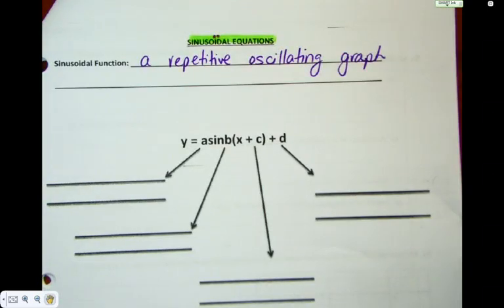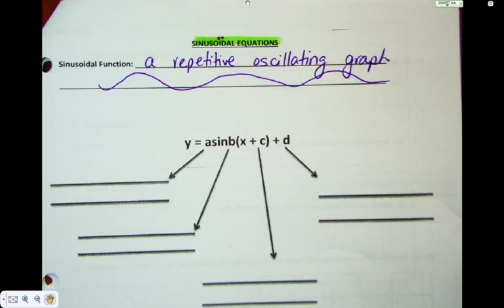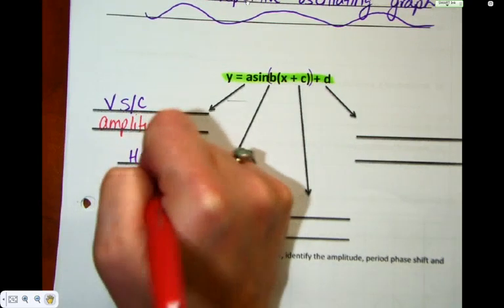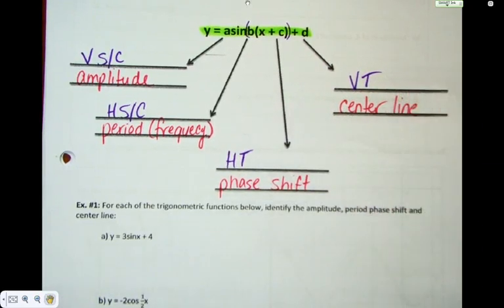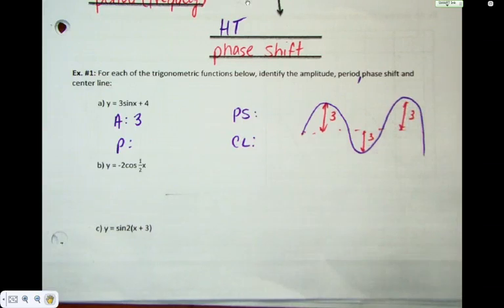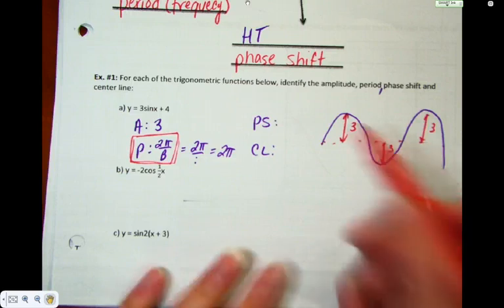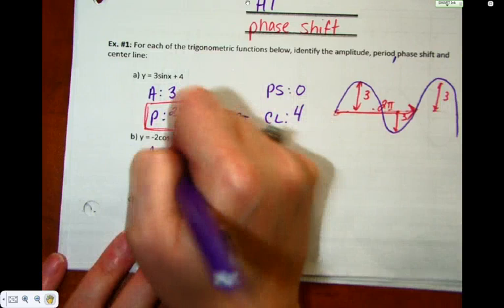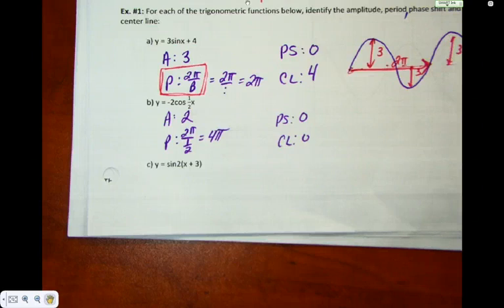MA40SPam head 20Oct2014 085902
Sinusoidal functions - day 1 of 2